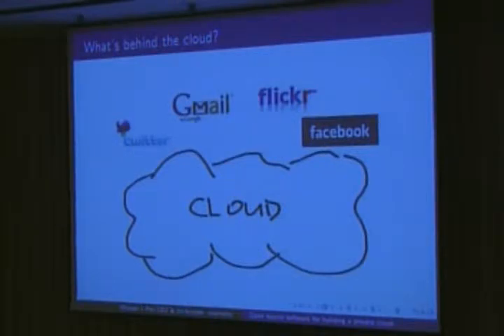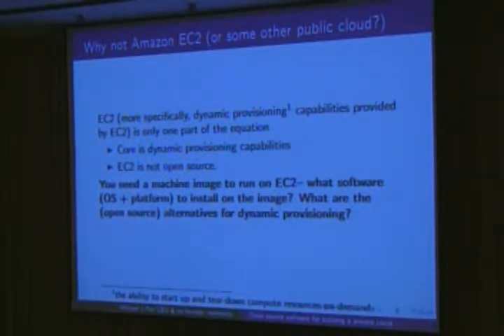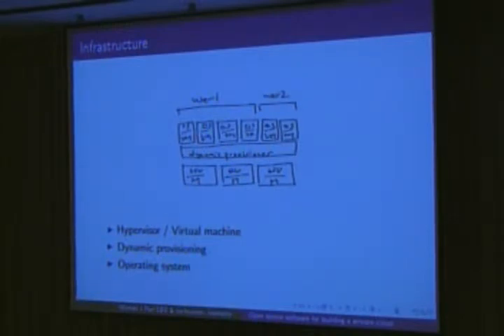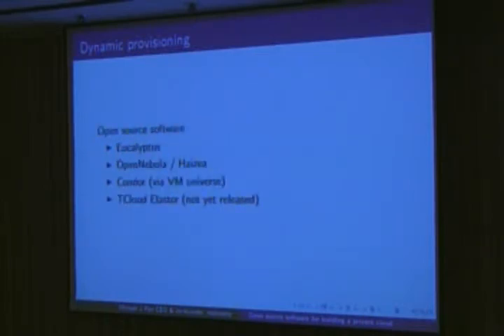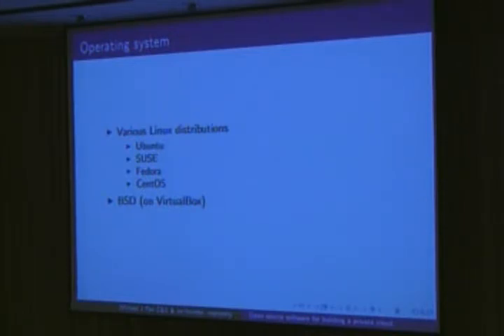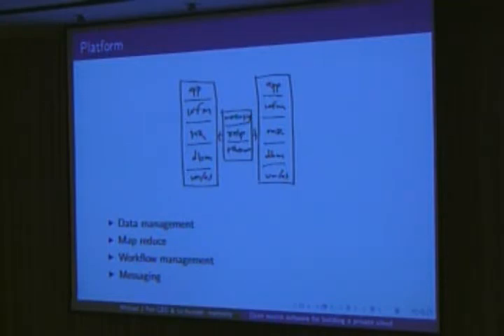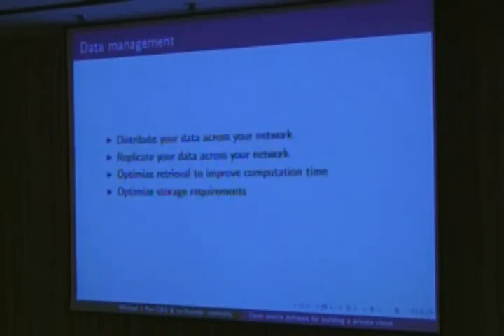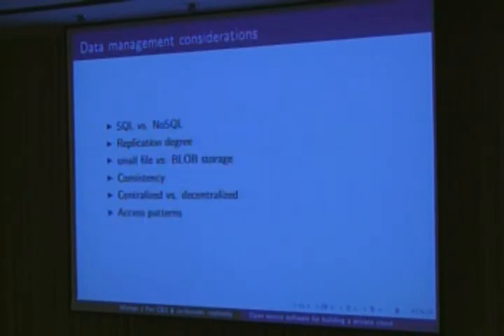815 1530 Building a Cloud Computing Platform by Using OSS 00